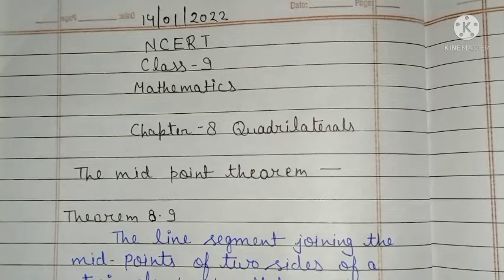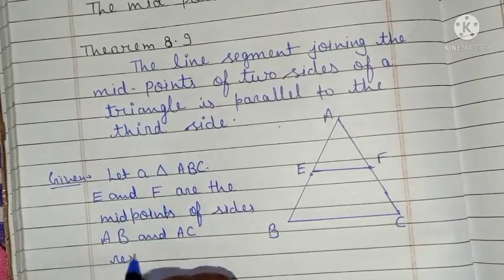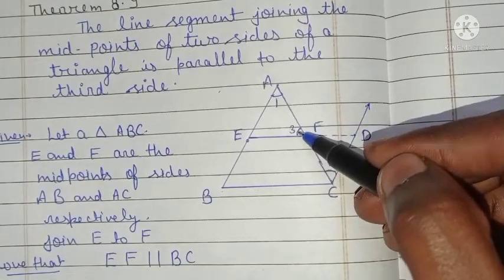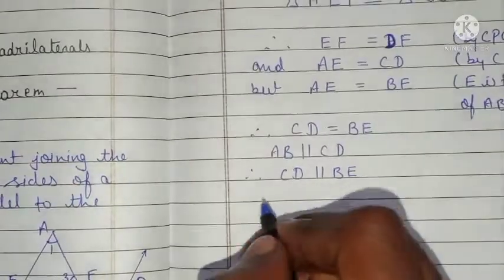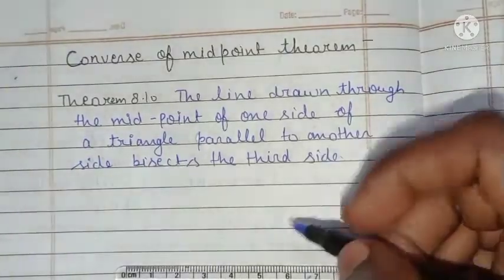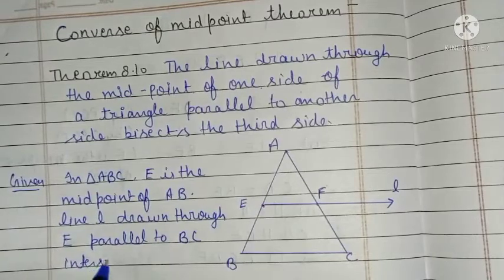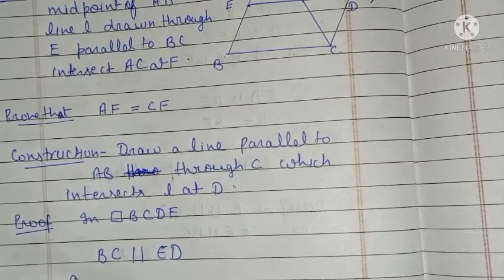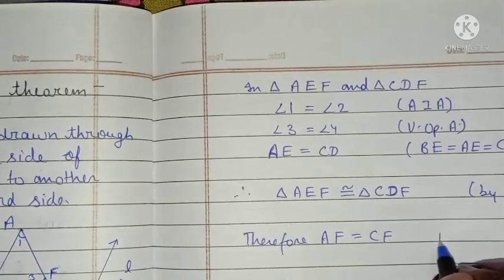Jayatri Devi International Academy NCERT class 9 Mathematics The midpoint theorem ( Quadrilaterals)